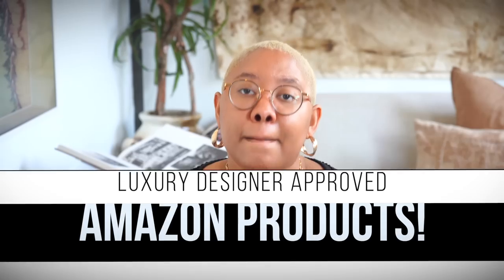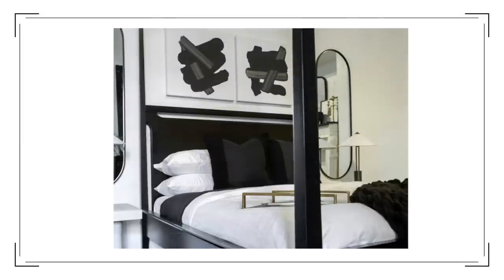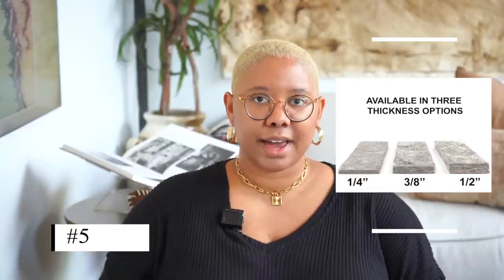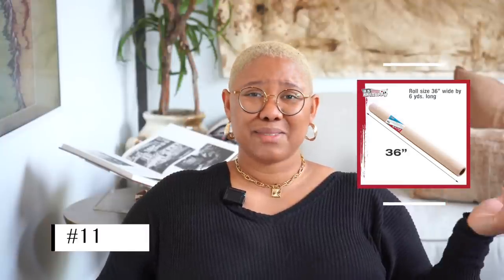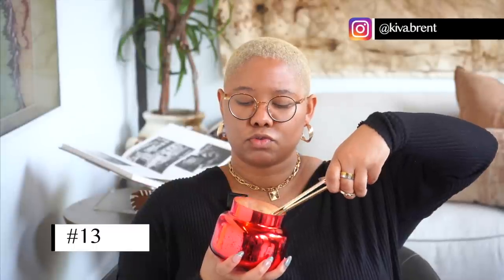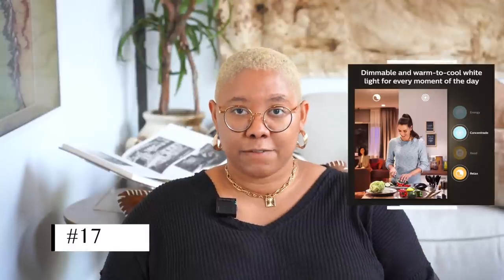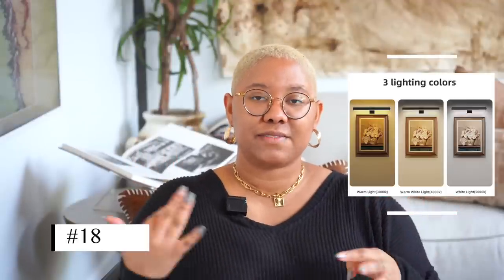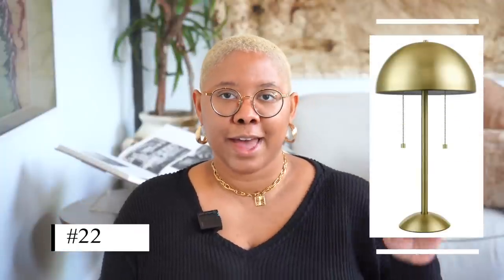21 Amazon Home Pieces that My Luxury Interior Design Clients LOVE!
Guess what?! Designers and stylist DO shop on Amazon. I know many people think that designers only use really pricey items, but that's just not true! Here are 21 affordable, high end products that my clients love (and I love, too!).

1. Task Lamp
2. Bed Pillow Set of 2
3. Down Comforter
4. Euro Pillow
5. Rug Pad
6. Faux Leather Cushion Cover Set of 2
7. Pill Shaver
8. Folex
9. Matte Black Silverware Set
10. Linen Duvet Cover Set
11. Primed Rolled Canvas
12. Lighter
13. Candle Wick Trimmer
14. Shoe Organizers
15. Battery Organizer
16. Color Coded Cutting Board
17. Philips Hue Lightbulb
18. Picture Light
19. Arch Mirror
20. Aluminum Foil Dispenser
21. Seasoning Rack
22.  Metal Dome Lamp
23. Frame TV

FAQ

APRIL’S BEST SELLING AMAZON PRODUCTS:
Task Lamps
Wireless Picture Lights
My Favorite Duvet
Beckham Pillow Set of 2

Foundation (Sable 21)